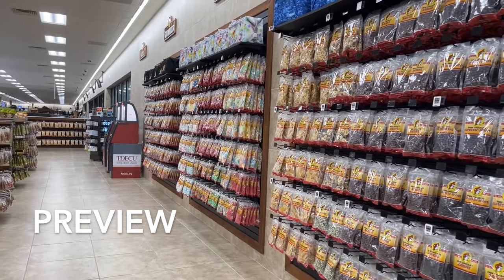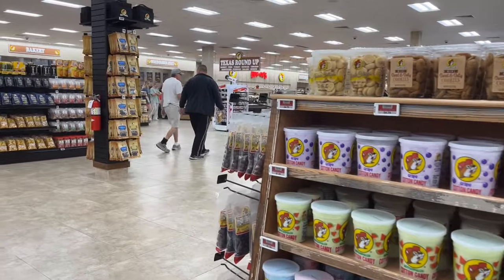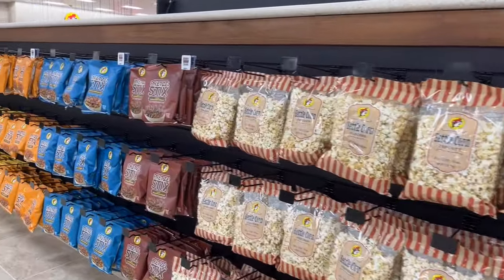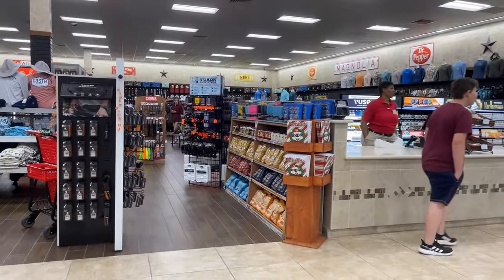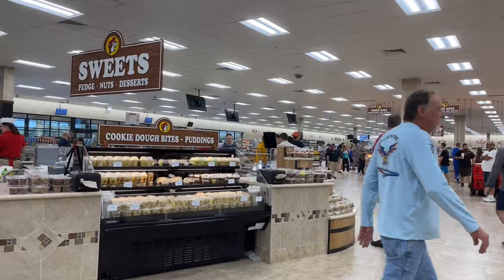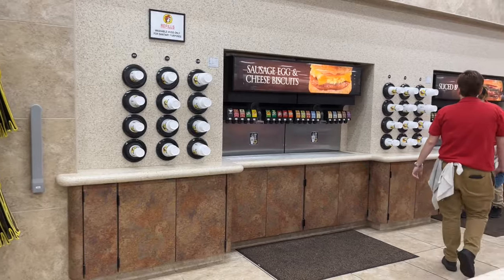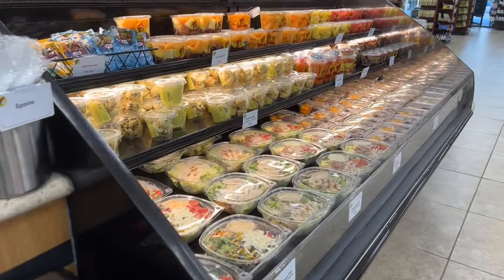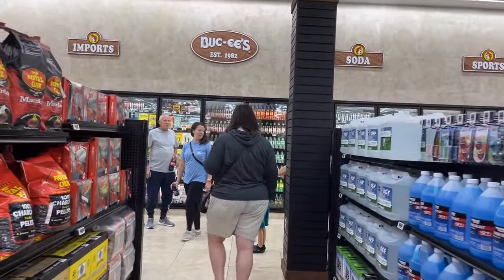Buc-ee's FULL Walking Tour | Inside the World's Largest Gas Station | Sevierville, TN 🦫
Walking through Buc-ee’s in Sevierville,  Tennessee, USA. Buc-ee’s is well known for the large size of its locations with the one we are visited holding the record for the largest gas station in the world, as of June 2023. It is also well know for their product offerings of fuel, snacks, brisket, baked goods, tacos, fresh sandwiches, souvenirs, and travel items. Not to mention, some of the cleanest bathrooms. Come join me as I walk through Buc-ee’s in Sevierville.